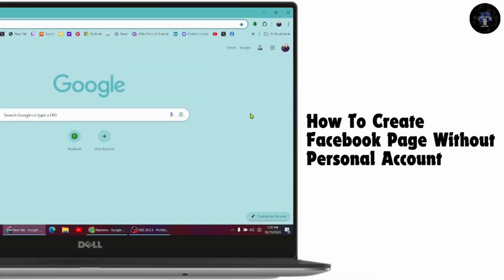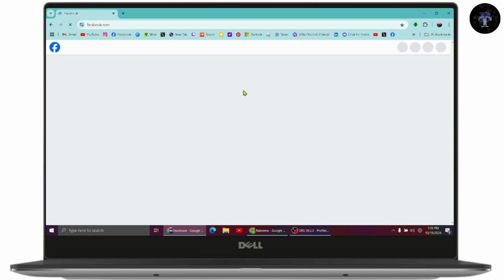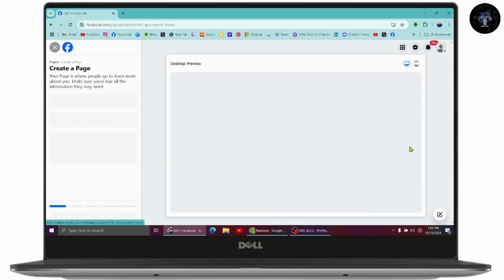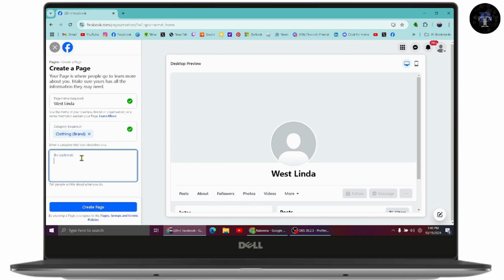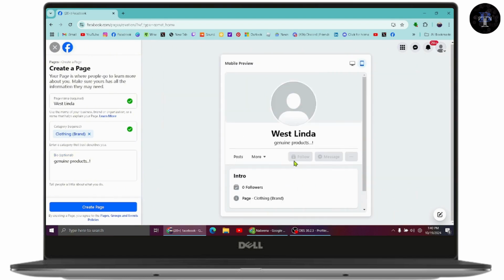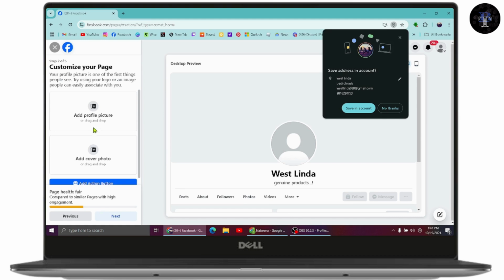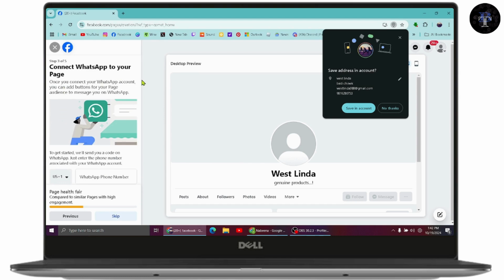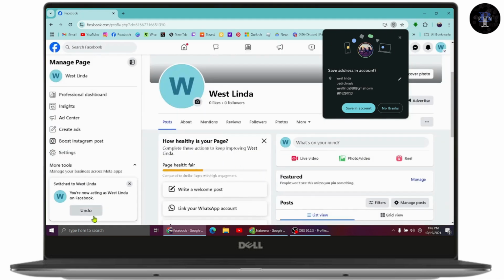How To Create Facebook Page Without Personal Account 2024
how to create a business facebook page without a personal account
create facebook page without personal account
how to create a facebook page without using your personal account

In this video, we’ll guide you on how to create a Facebook page without a personal account. Follow these steps to set up your page independently and start building your online presence.

0:00 - Introduction
0:12 - Understanding Facebook Page Requirements
0:24 - Creating a Facebook Business Account
0:36 - Setting Up Your Facebook Page Details
0:48 - Conclusion